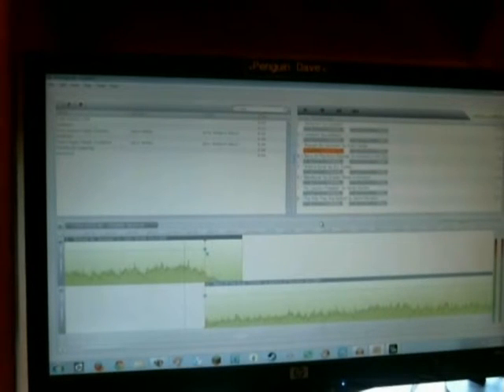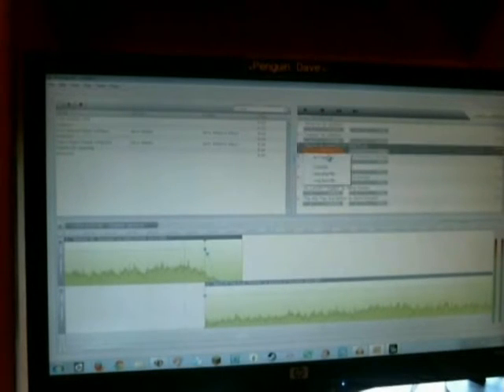Behind the Mic - Episode #2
Welcome back to IPR's Behind the Mic series. In this episode we're taken behind the scenes with our own David Banach. He will walk you through how he works his magick to produce his "ecstasy for your ears" episodes of The Magick Jukebox.